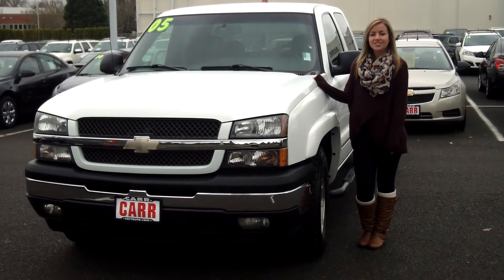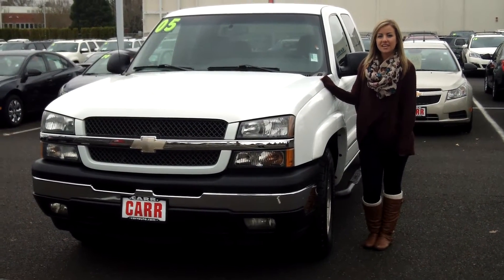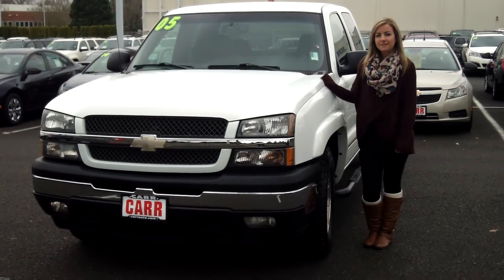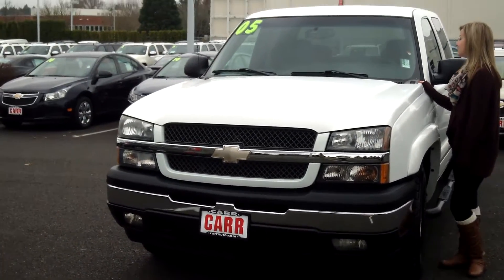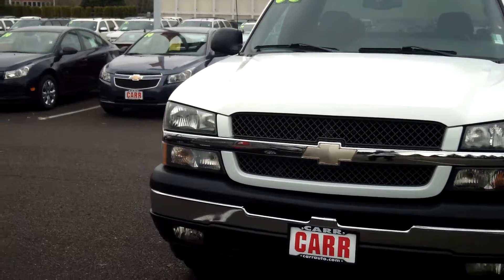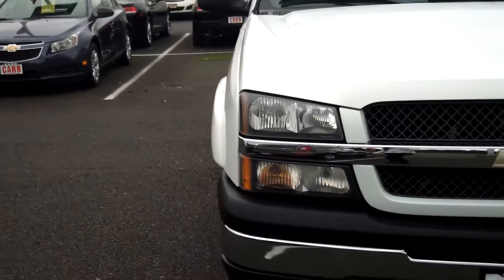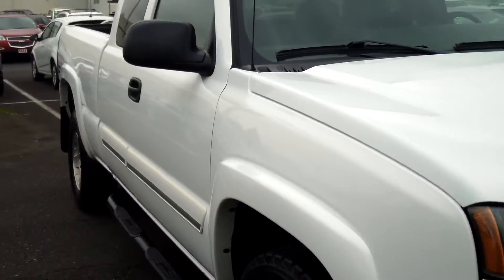2005 CHEVY SILVERADO STK#C149012A